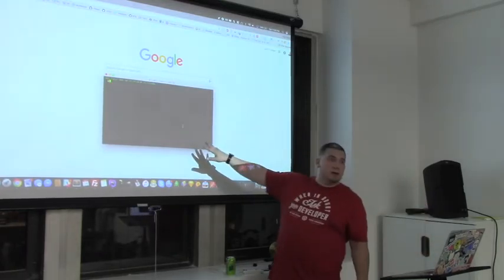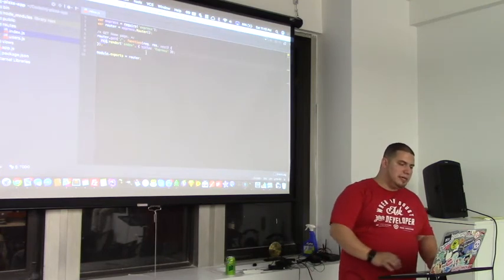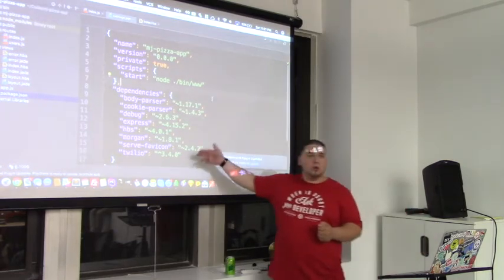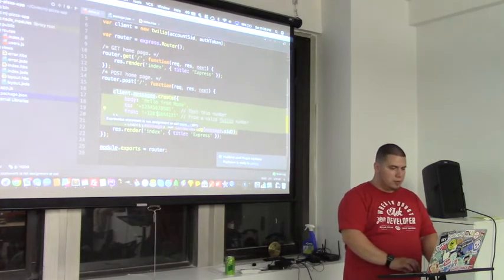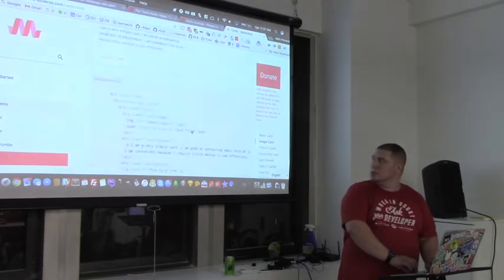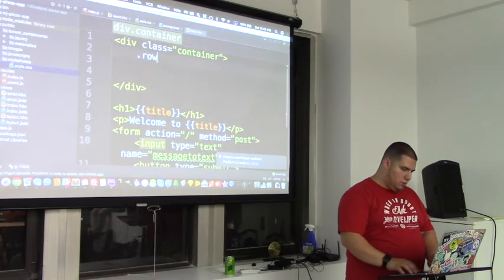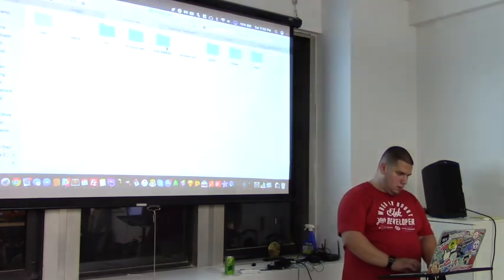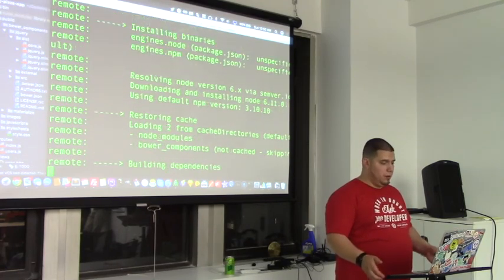How to push a Node app to Heroku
At the Global AI Hackathon 2017, Anthony Delgado demonstrates how to create an express node app and push that app up to heroku in under 60 minutes